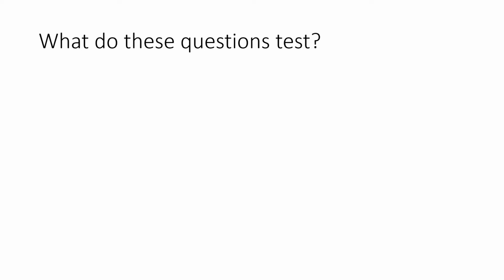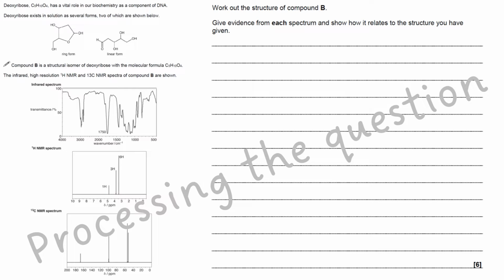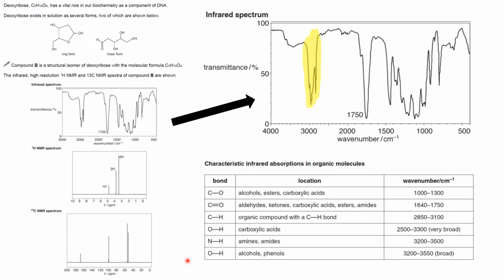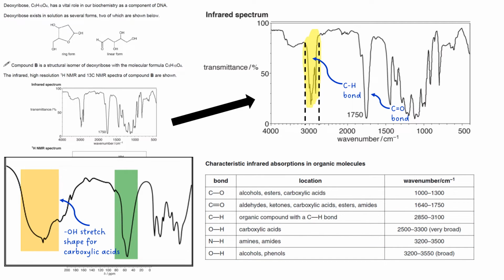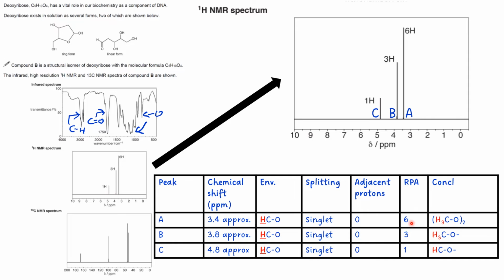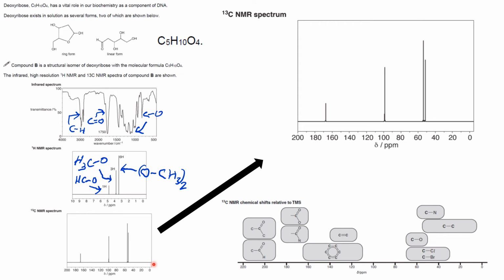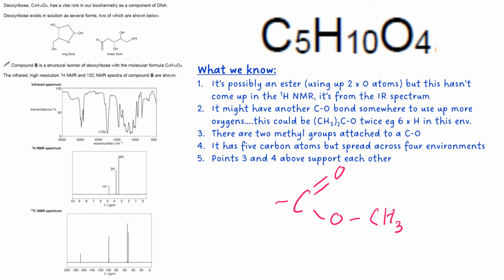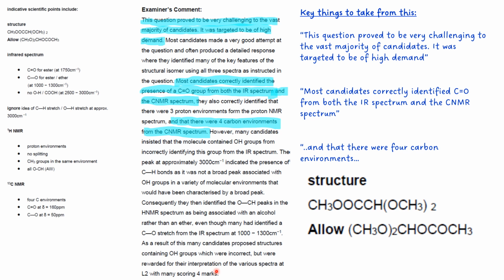Combined spectroscopic analysis exam Qs - quick guide & HARD example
Using a challenging example to illustrate how to process combined analysis exam questions.